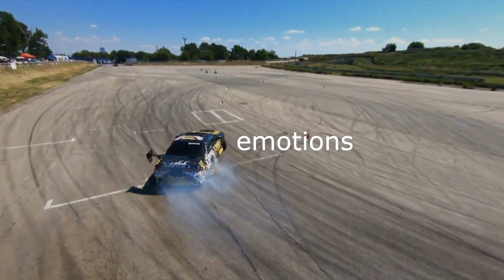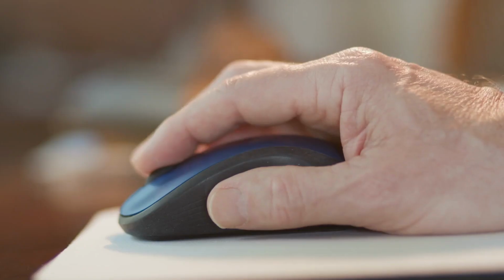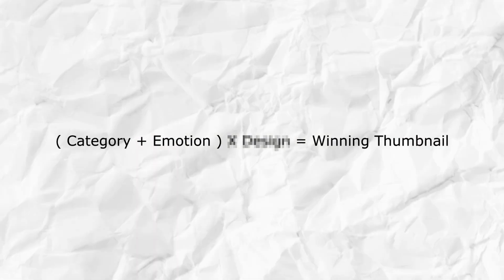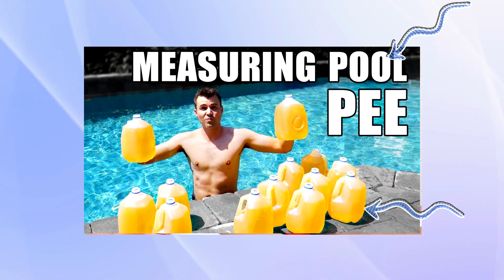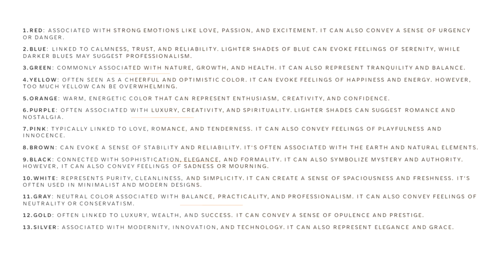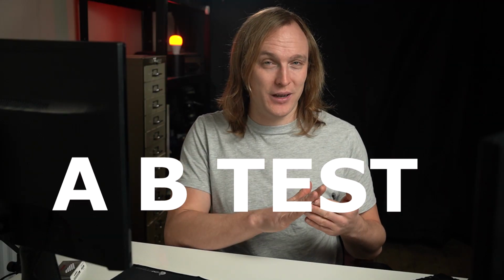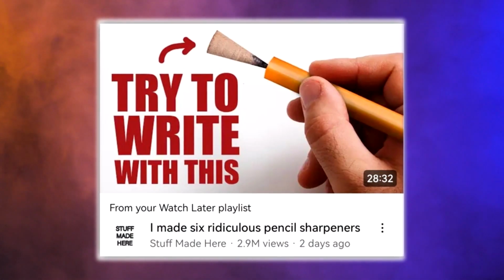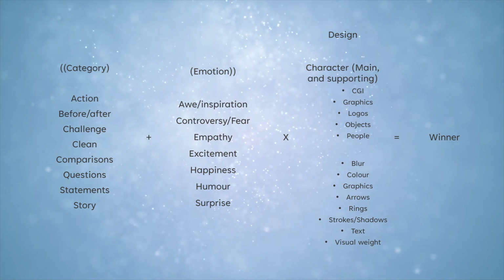How to design a thumbnail like the pros (for 2024)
There's a simple 3 part method for creating clickable thumbnails on YouTube.

Thankfully, it can be used by anyone... in just a few minutes.